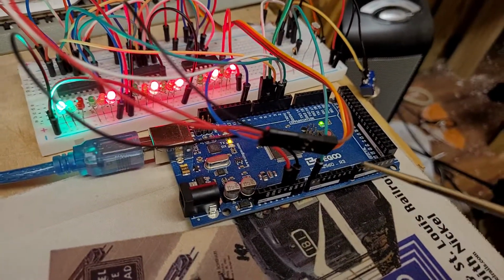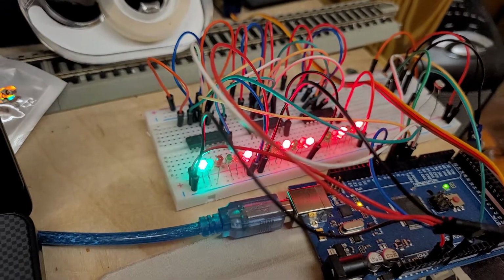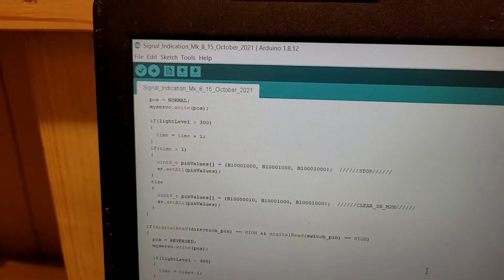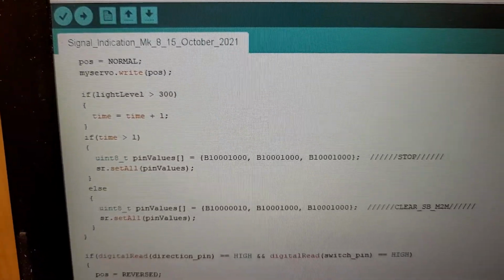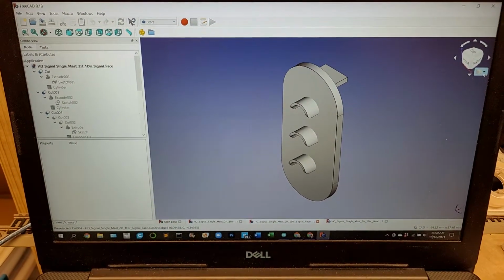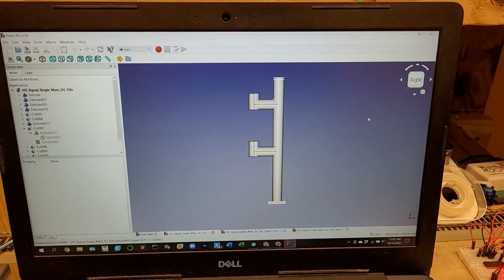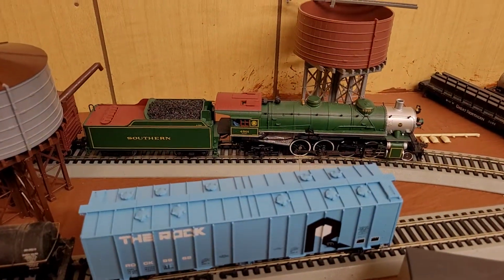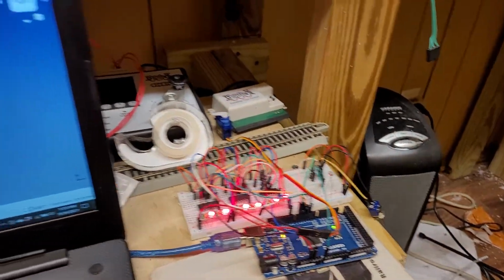CTC System from Scratch Part 1: First Steps: 10/17/21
This is the first installment of my CTC System that I plan to build from scratch. There is no time line for the next video but I will have it ready as soon as I make another breakthrough. If you have any questions please ask them in the comment section.